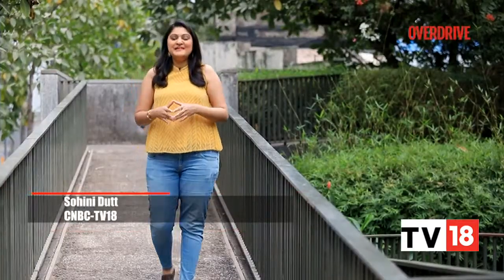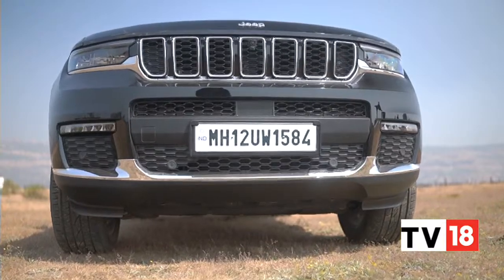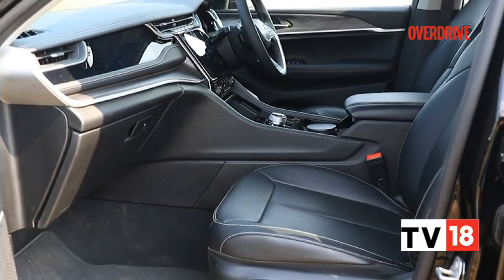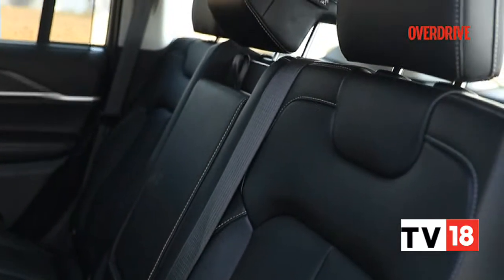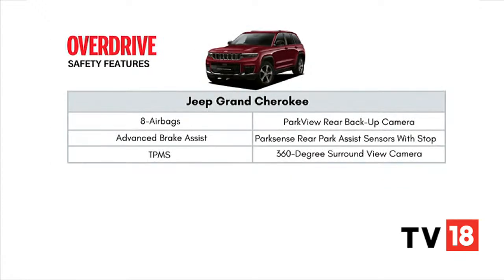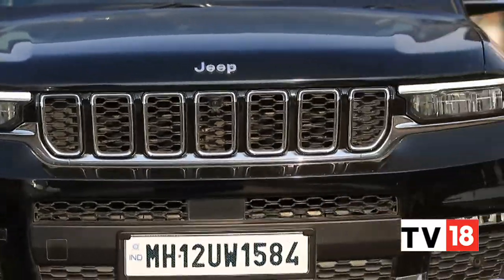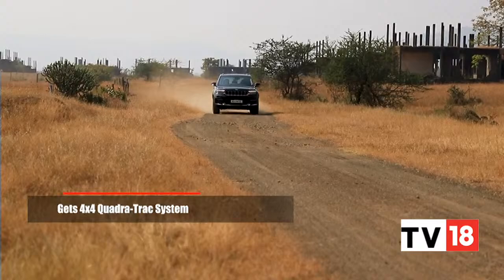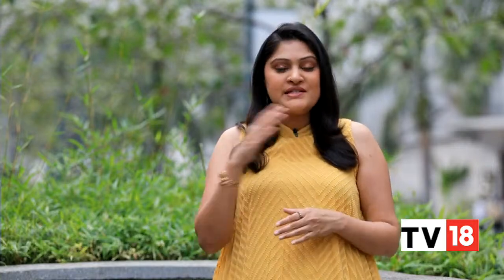Detailed Review, Test Drive & More Of Jeep Grand Cherokee | Car Review | Overdrive | CNBC-TV18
Jeep India has launched the fifth generation of the Jeep Grand Cherokee in India. Prices for the luxury SUV start from Rs 77. 5 lakh. Bookings for the new Grand Cherokee have already begun and deliveries have begun too. The full suite of ADAS functions is a notable addition to the Grand Cherokee. Should you pick it over a Mercedes or a BMW, especially if you are looking for a tough SUV with all the frills?

n18oc_business